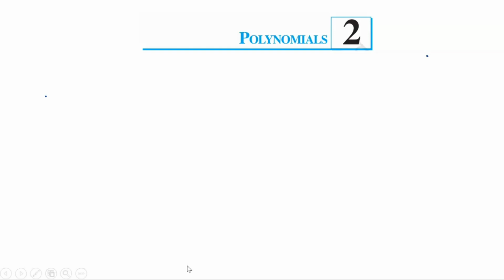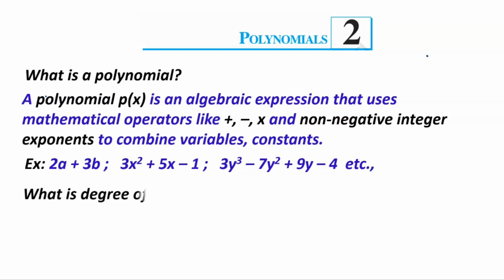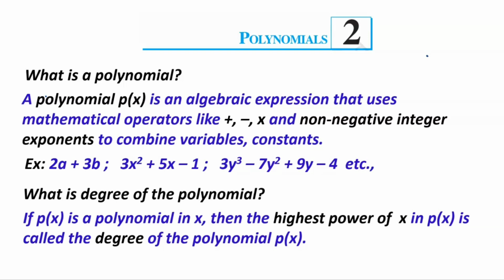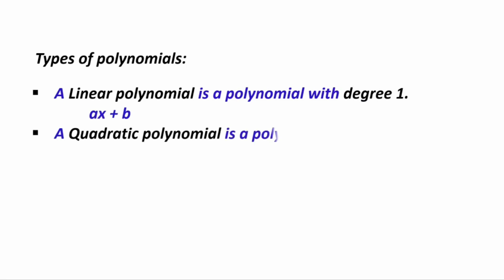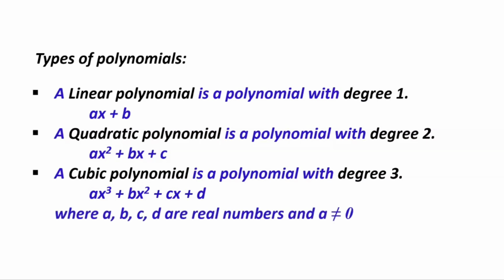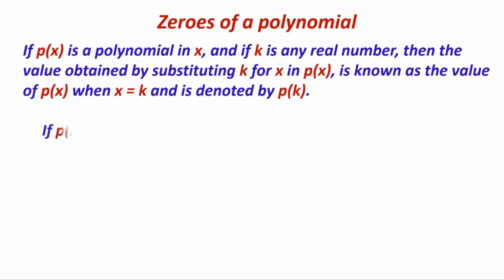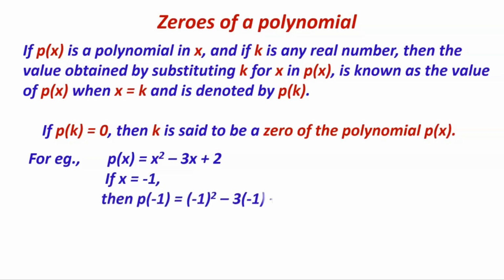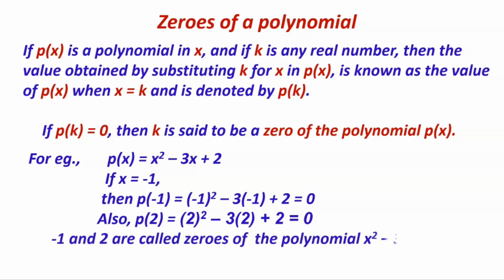POLYNOMIALS | GRADE10 | Ch2 | Introduction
In this video you will have a brief introduction about what are polynomials, degree of the polynomial, types of polynomials based on their degrees and zeroes of the polynomials like linear polynomial, quadratic polynomial and cubic polynomial. Also explanation about what are zeros of the polynomial with examples.